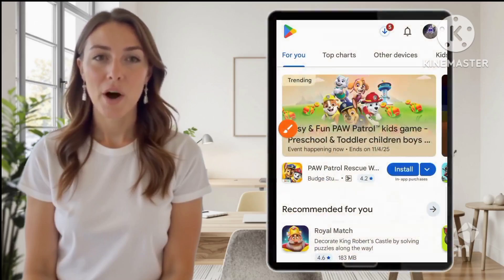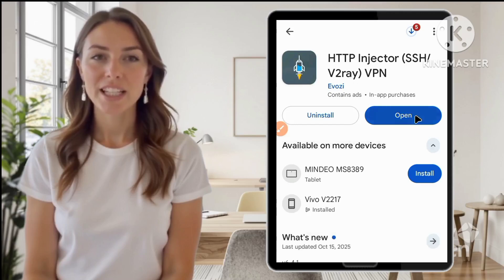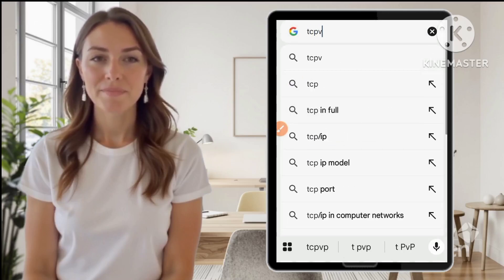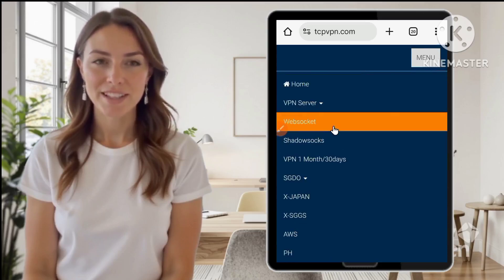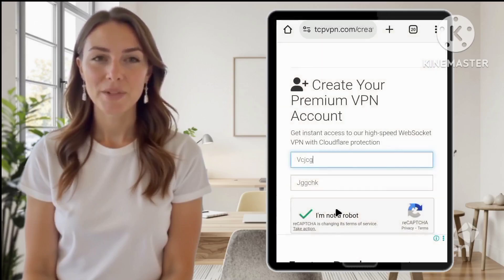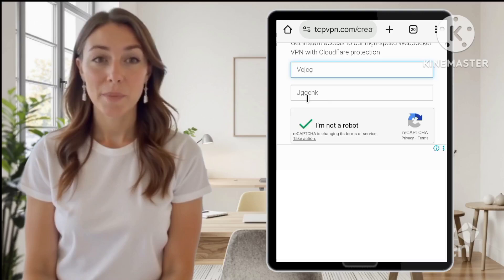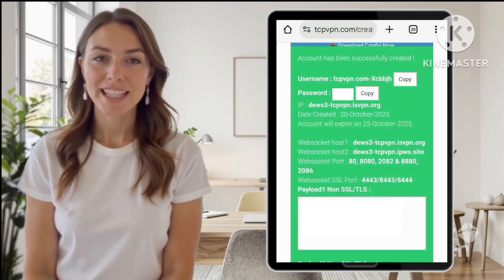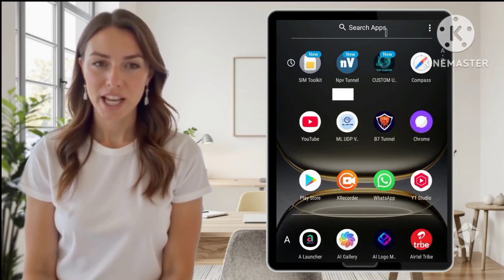How to Set Up HTTP Injector for Proxy settings with SSH (TCP VPN Tutorial)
This tutorial details how to enhance your internet connection by securing it with a VPN. It guides users through a step-by-step process to configure the HTTP Injector app using HTTP Proxy settings and an SSH server obtained from TCPVPN. By following these instructions, users can establish a secure, private, and encrypted online experience, effectively protecting their internet activity from unwanted access and surveillance.

What'sapp Group